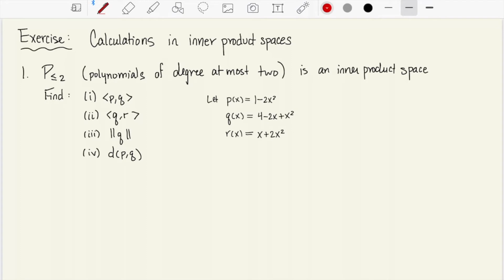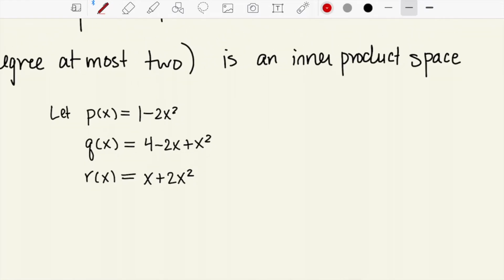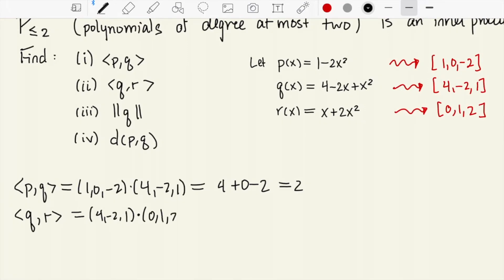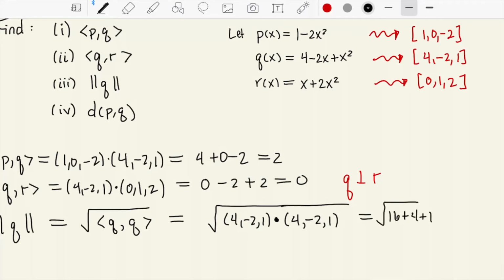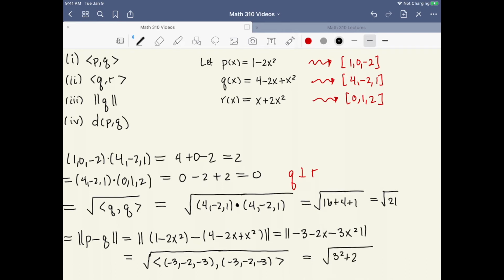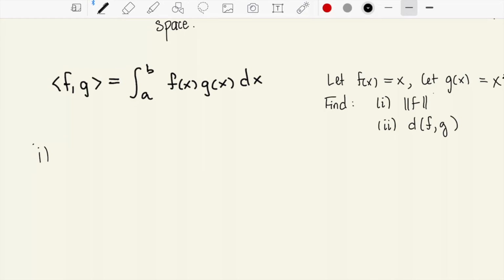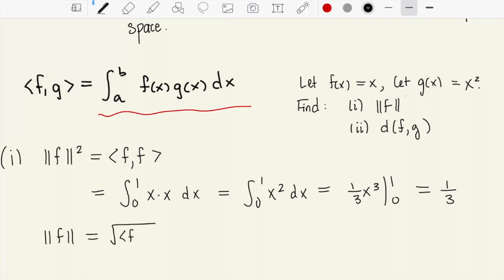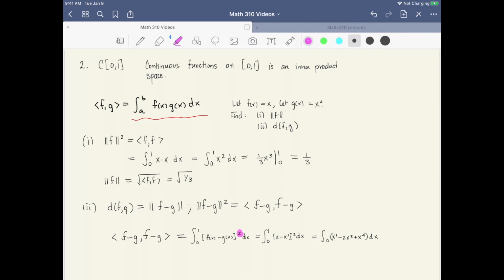Lecture 17 part 2 Inner product calculations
We do calculations and examples to demonstrate inner products and properties of inner product spaces. Lecture 17 (video) accompanies Lecture Notes 17 (PDF).